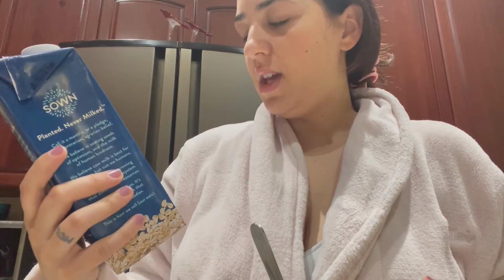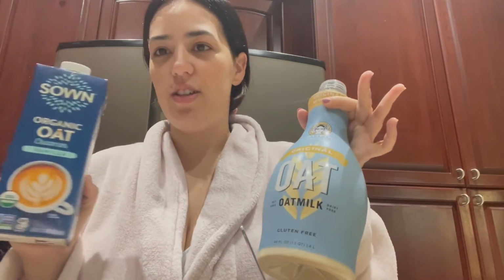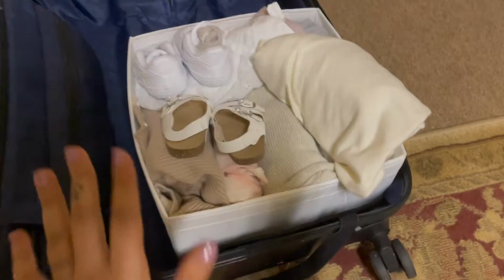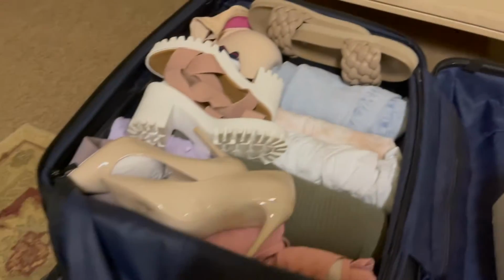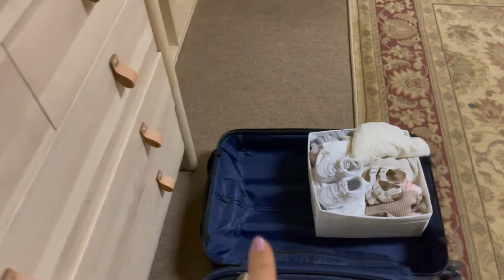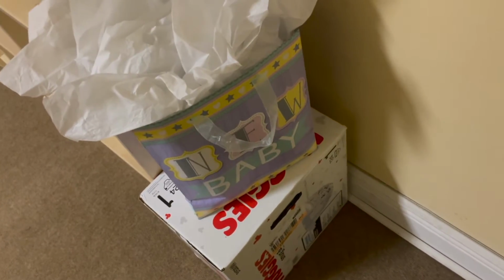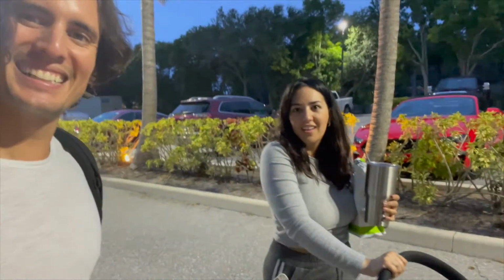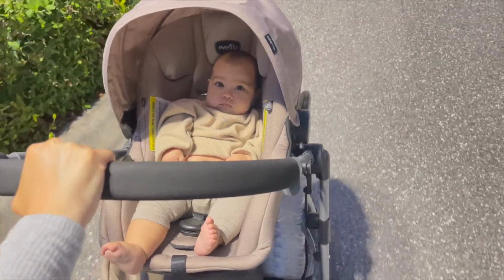VLOG: Weekend in West Palm Beach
Hey all! Hope you're enjoying our videos! Love and Blessings

meli.vegaa
willy.vegaa